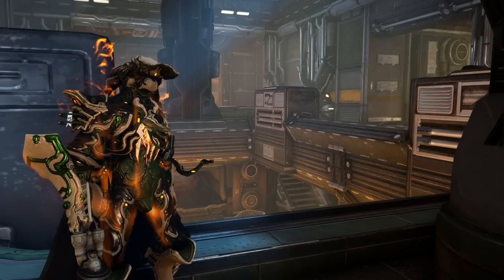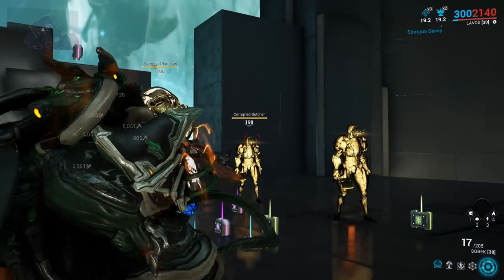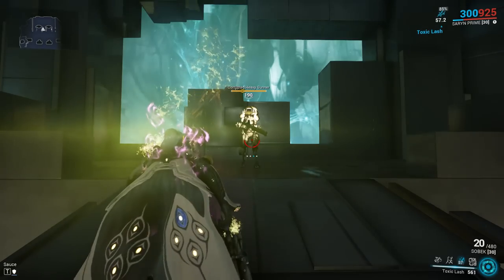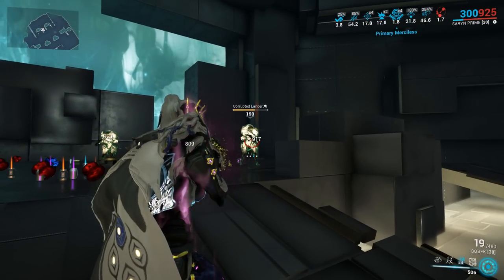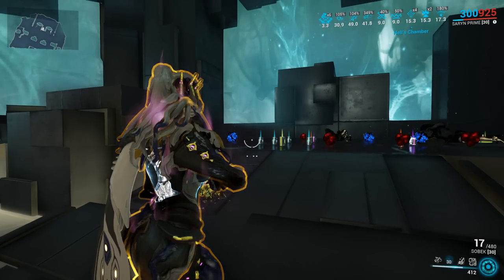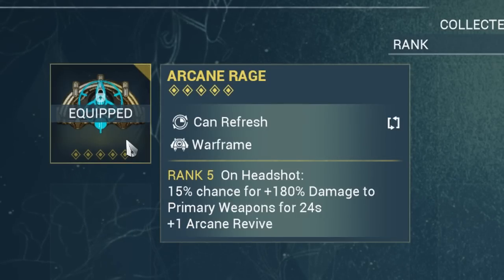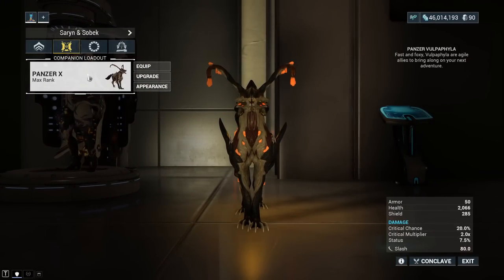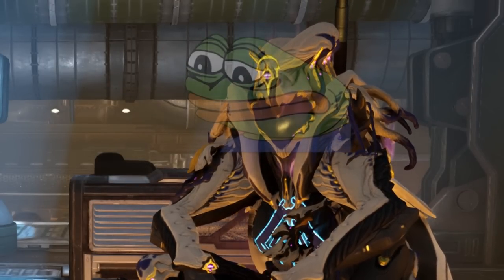Warframe | Making the Sobek Overpowered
100% not clickbait no scam virus free
Potentially also the only Warframe guide in existence to not have red numbers in the thumbnail.

Music used (in order):
Warframe - Deadlock Protocol Exploration 5
Warframe - Deadlock Protocol Exploration 2
Warframe - Corpus Ship Ambience (Extended)
DUSK - Twin Terrors
AM2R - Hydro Station